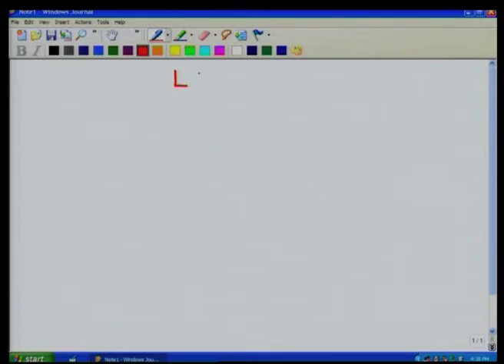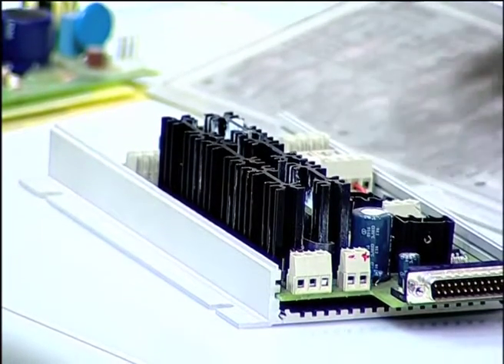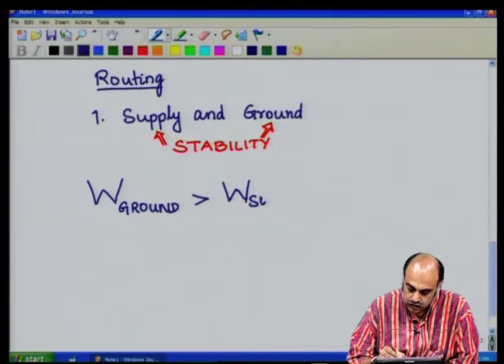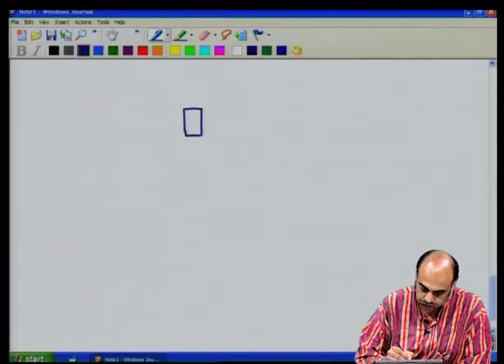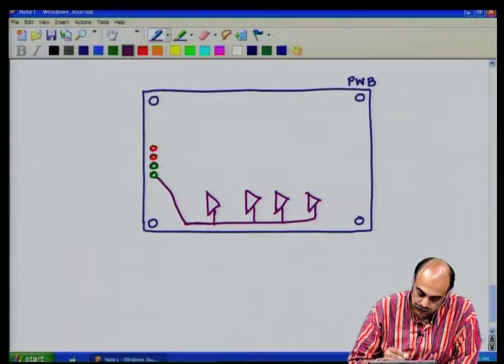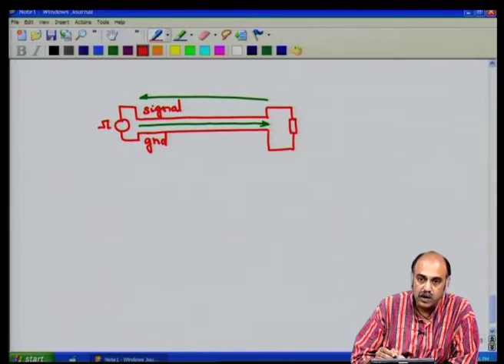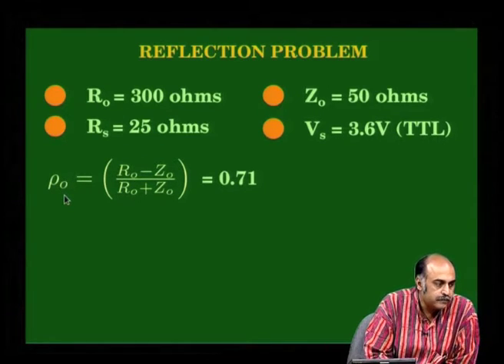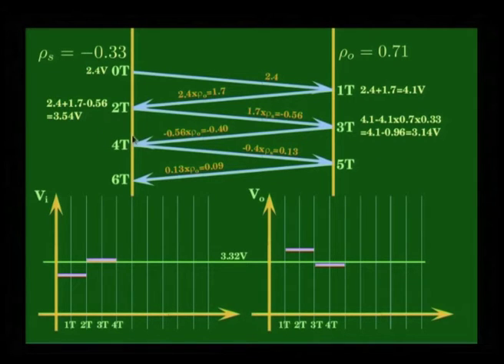Electrical issues III : Layout guidelines and the reflection problem